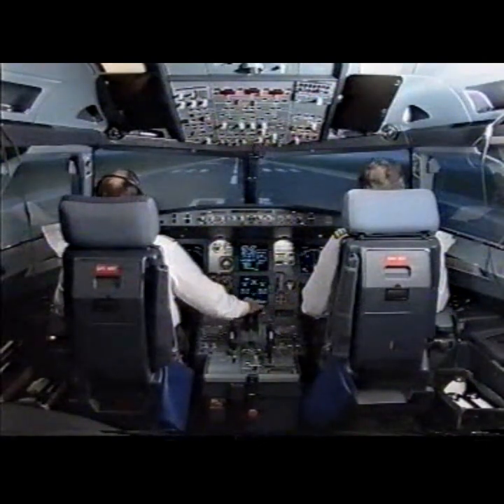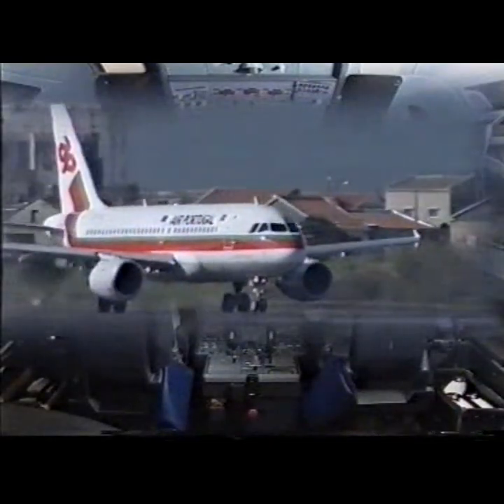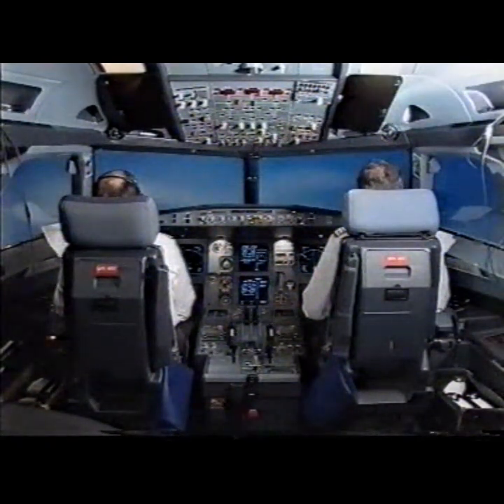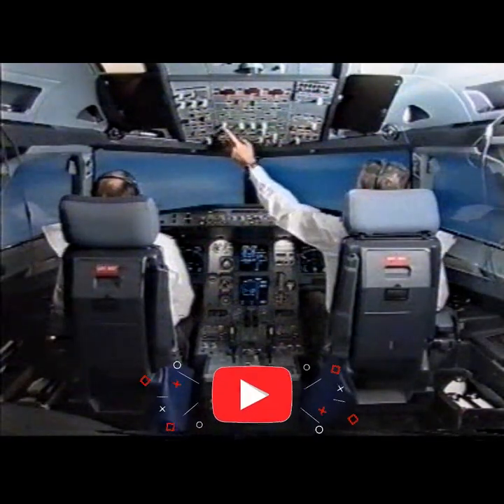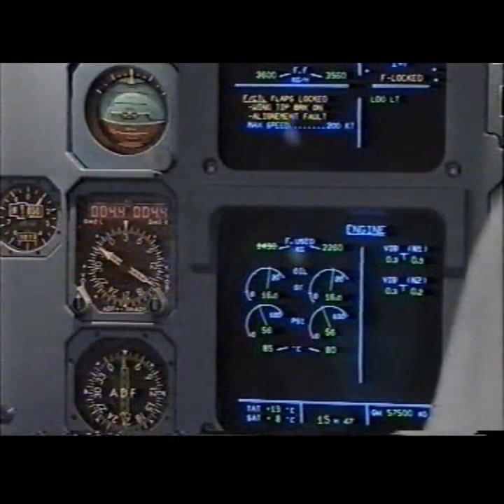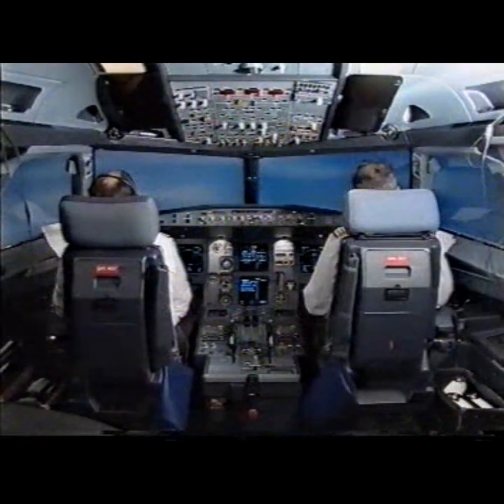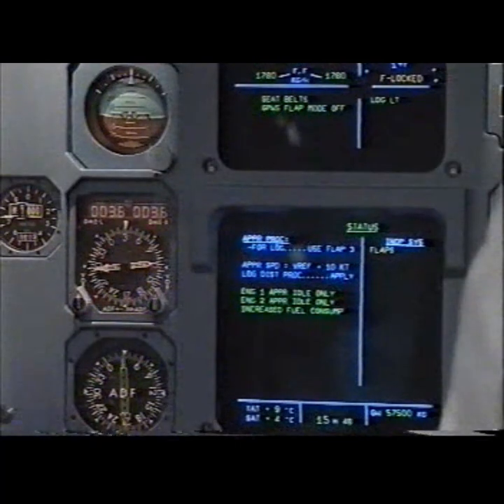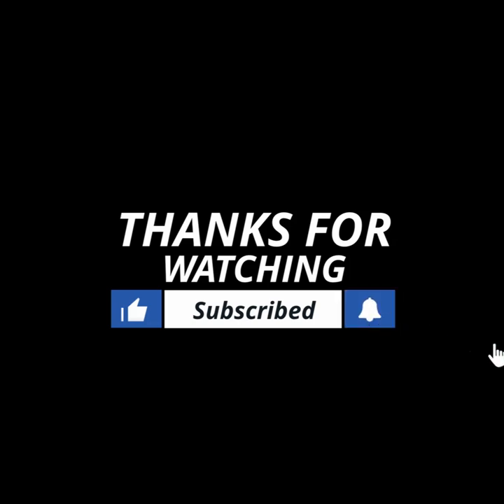22 - Airbus A320 Training Video Flaps lock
Airbus A320 Training Video Flaps lock